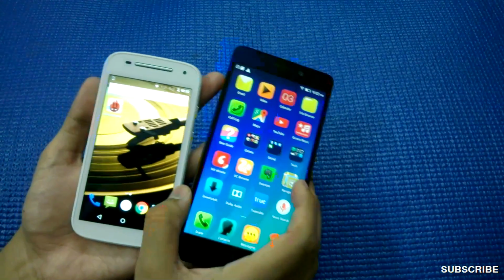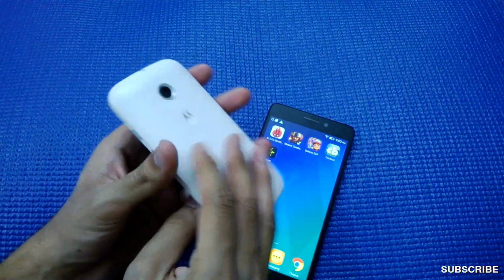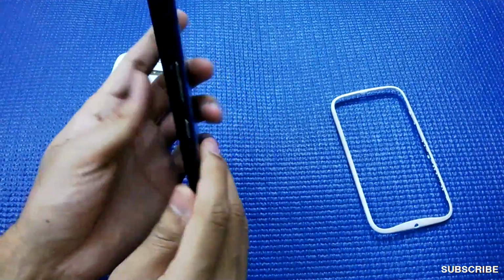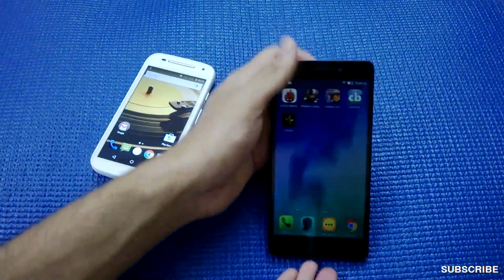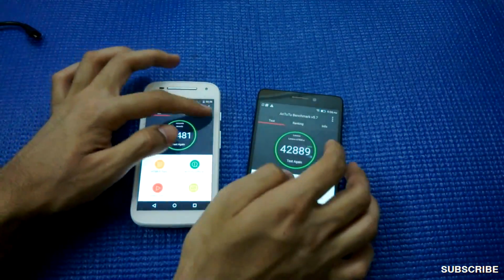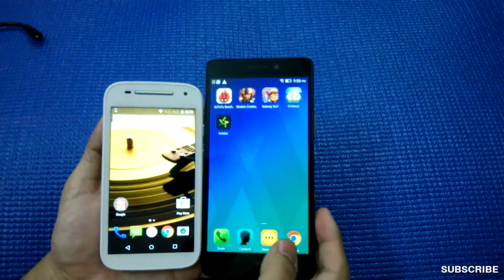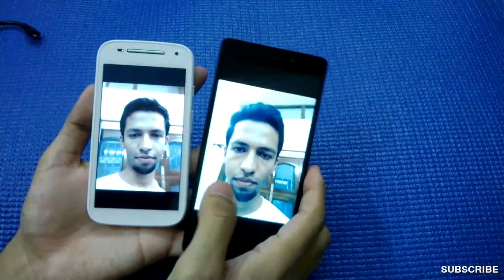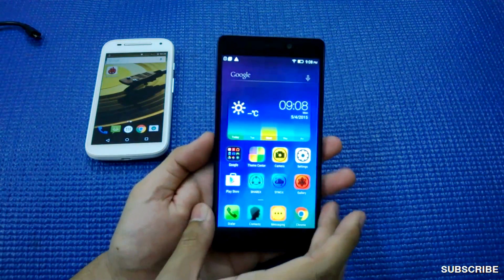Lenovo A7000 vs Moto E2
Lenovo A7000 is a really powerful phone at a low cost. It has a 5.5 inch HD display, octa core processor and 2 GB RAM. The battery backup as well as the camera are decent enough.

On the other hand, the Moto E2 got a smaller 4.5 inch display but it is a beautiful one. The phone is robust an the disaply is well protected by the Corning Gorilla Glass 3. The software is the latest one and this phone ill receive the updates before the A7000.

So which is the device for you?